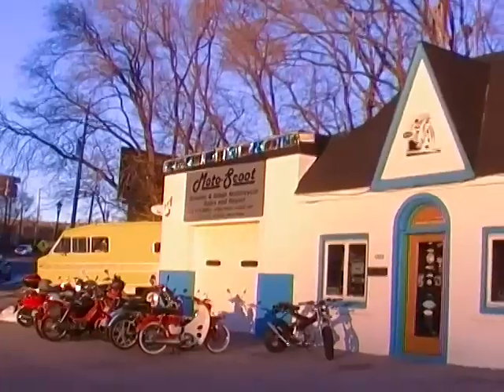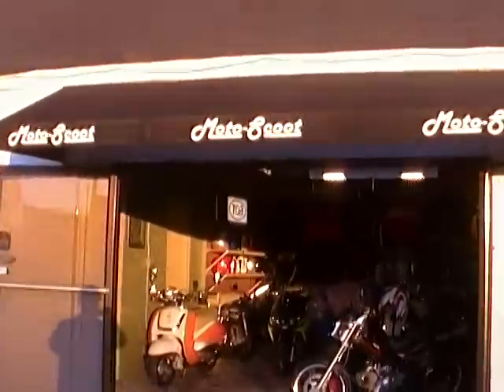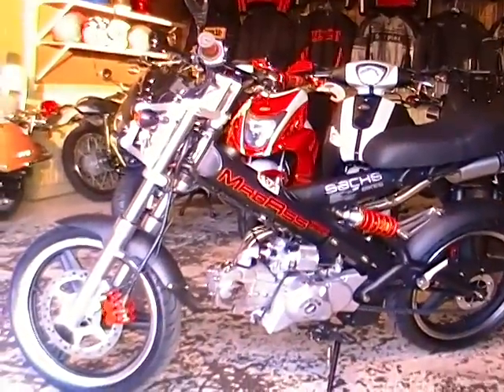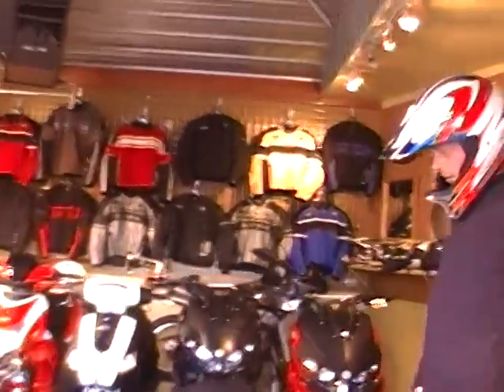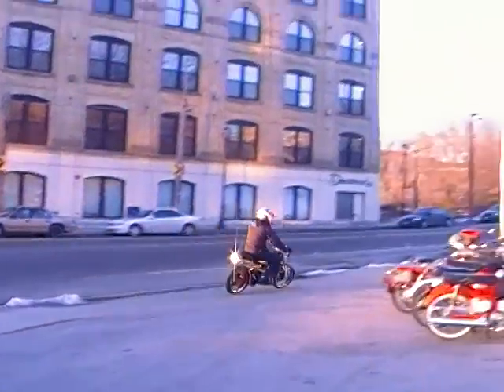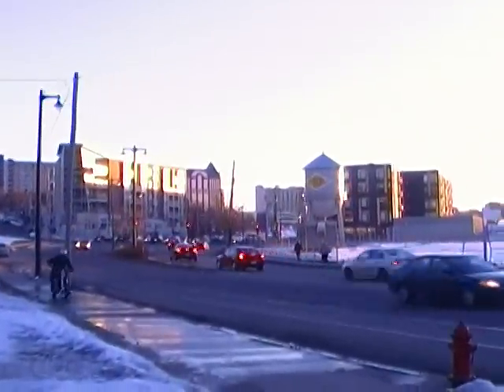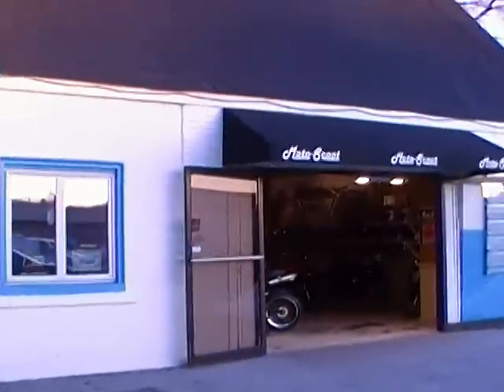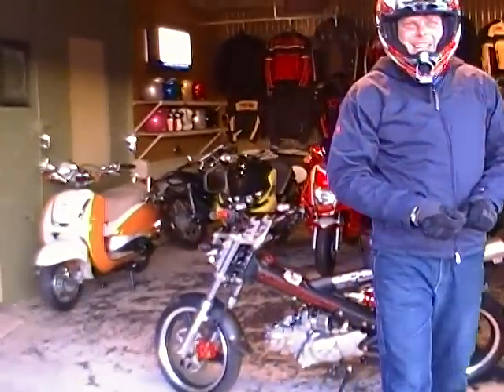moto-scoot madass 125 / 142cc big bore kit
moto-scoot brings high performance to the stock madass 125 engine with our new 142cc big bore kit. get all the details including dyno charts, ect. on our